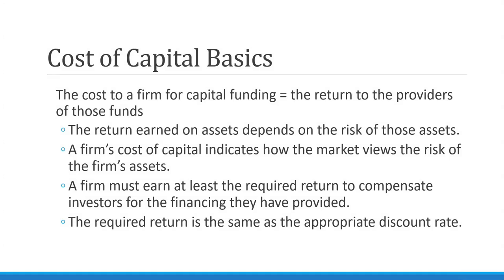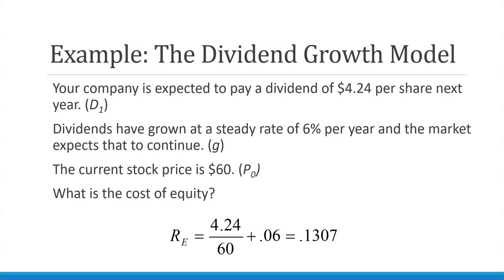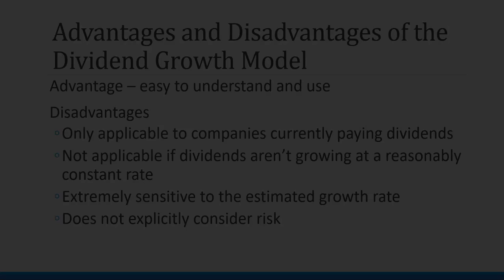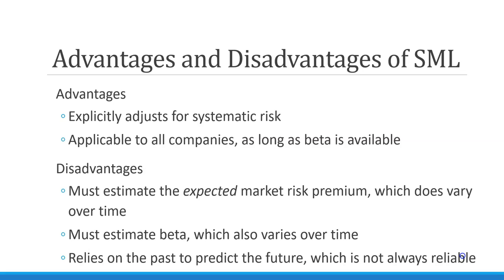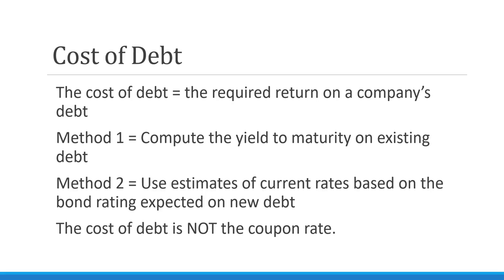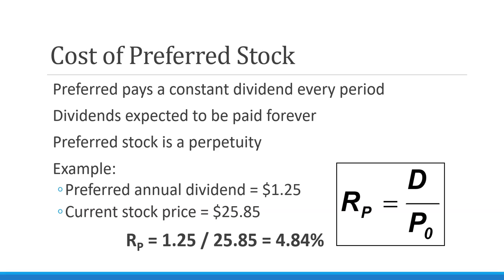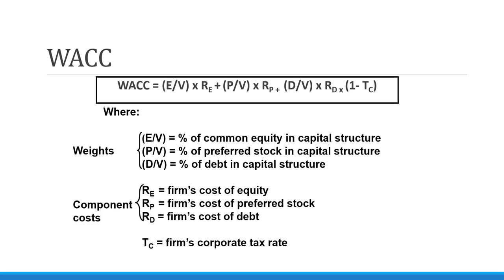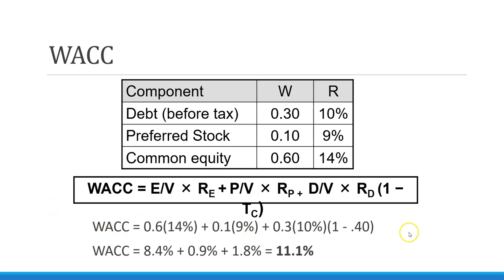BA 334 Chapter 12 Video 1